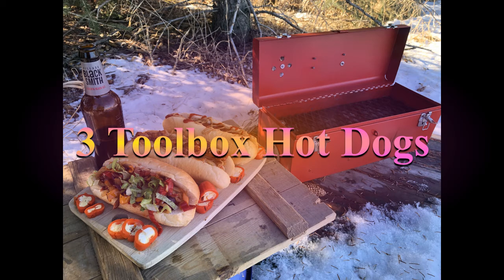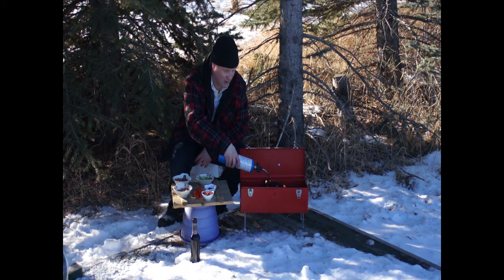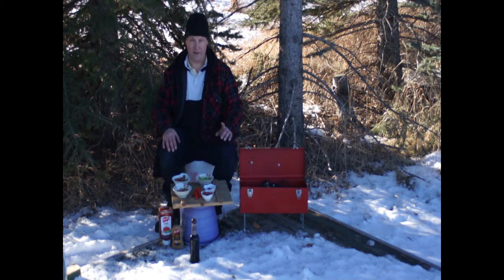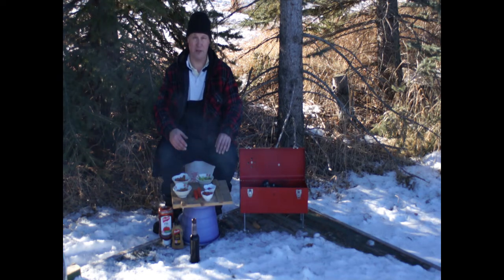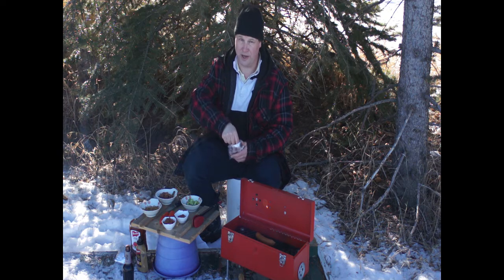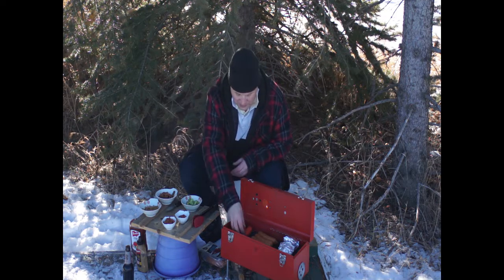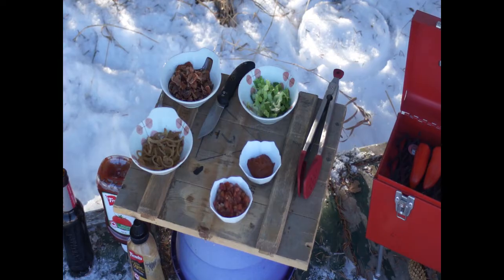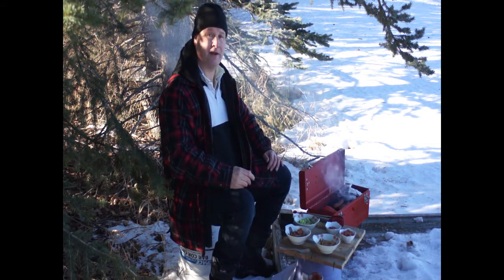Toolbox BBQ Hot Dogs | 3 Awesome Dogs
In this video we’re making 3 different hot dogs on the Toolbox BBQ
Next week we will be brewing a back country cowboy coffee.

Thanks to you all who supported the making of this video.

I love to hear from you what you think. Please let me know what you like or don’t like in the comments below the video.